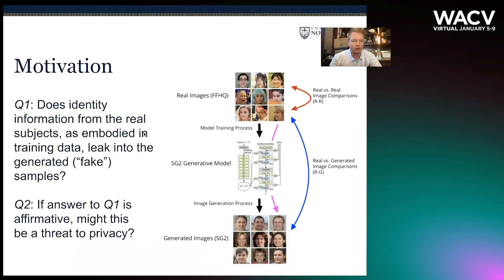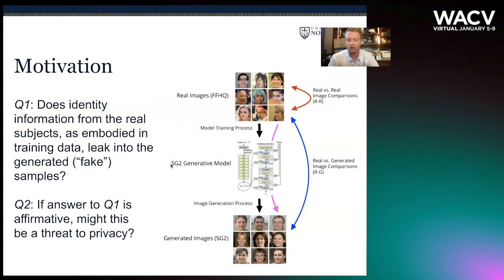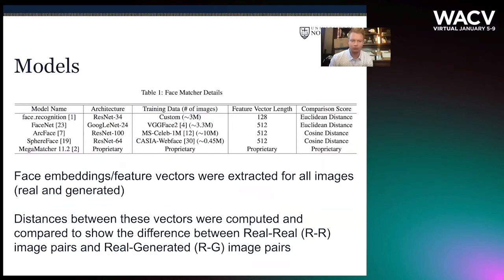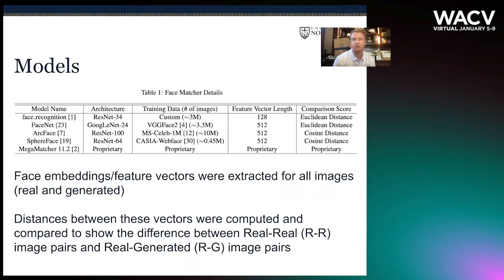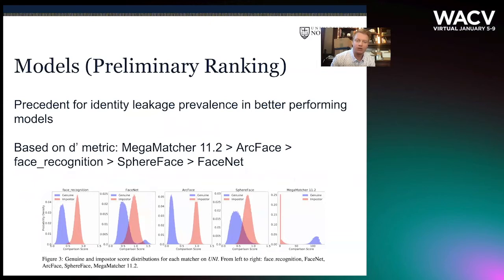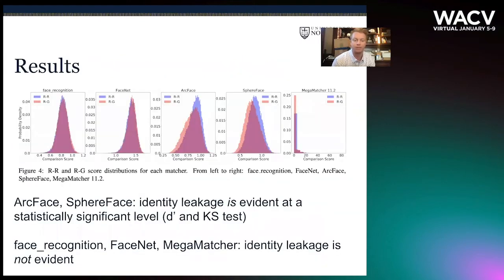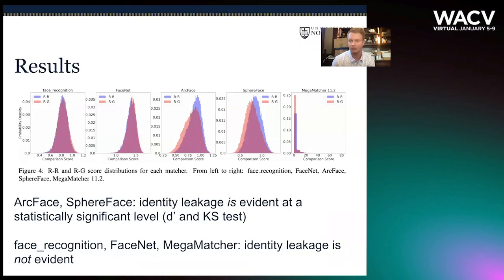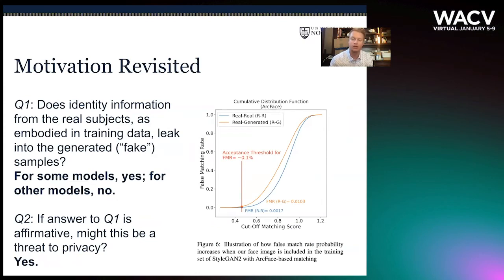1259 - This Face Does Not Exist... But It Might Be Yours! Identity Leakage in Generative Models